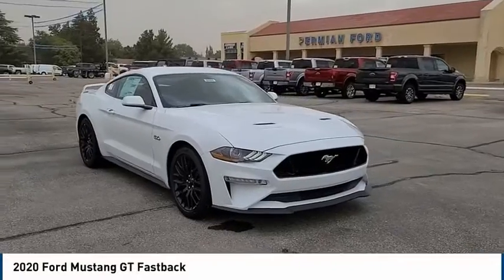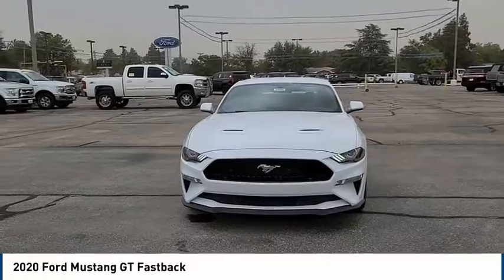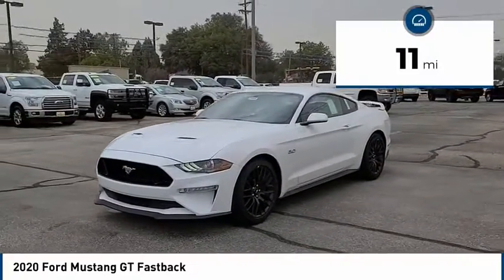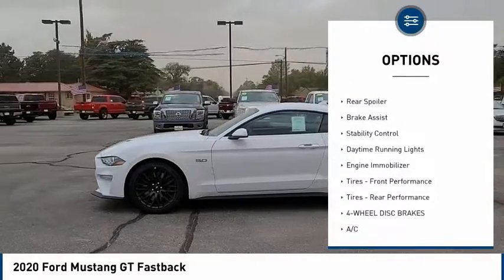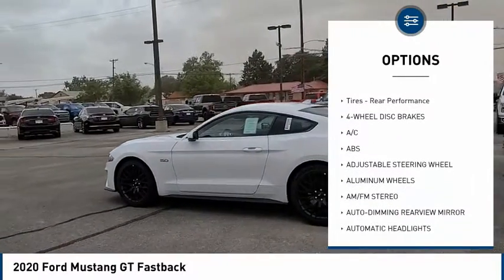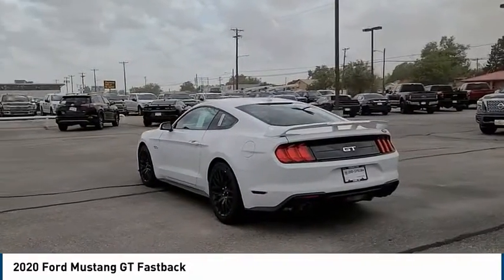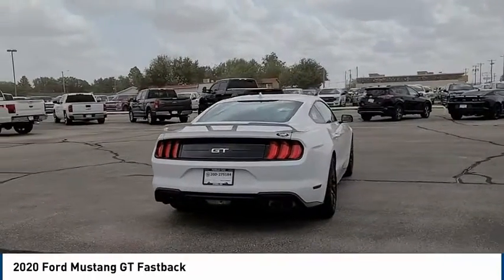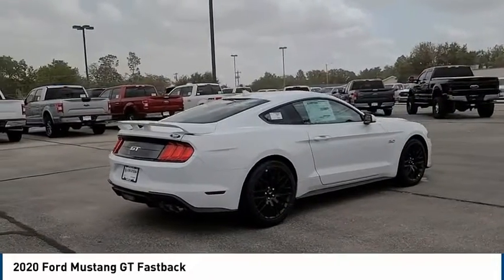2020 Ford Mustang Hobbs NM 38906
2020 Ford Mustang GT Fastback

1000 N. Del Paso